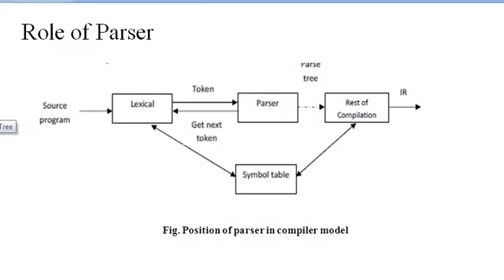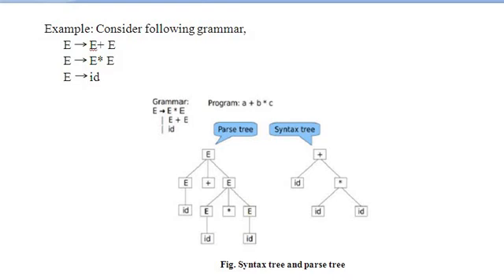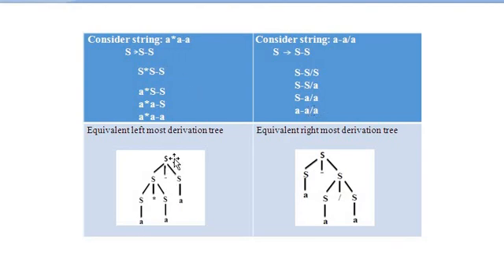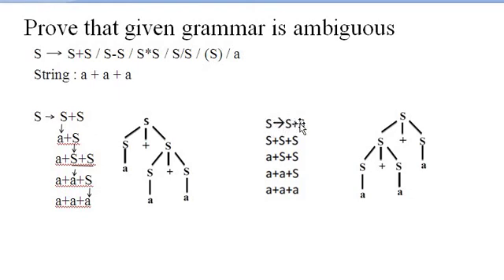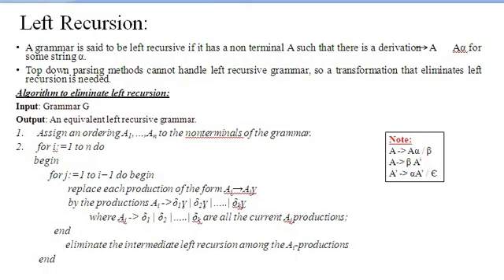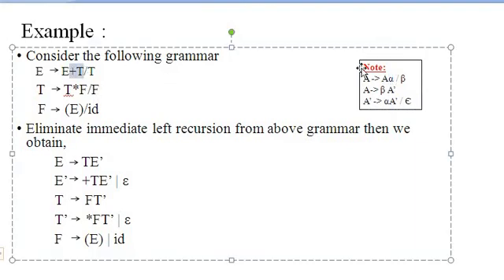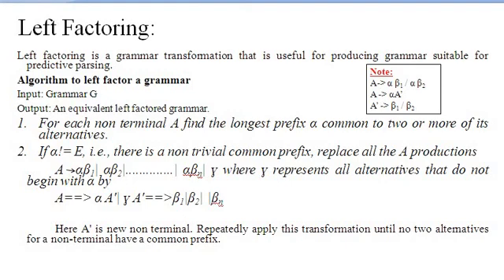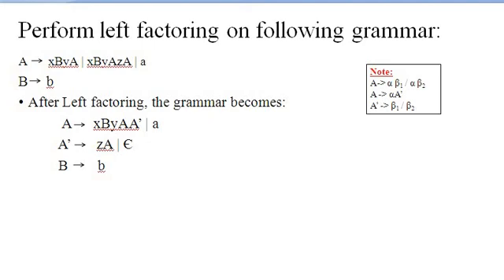Parsing Theory Part 1